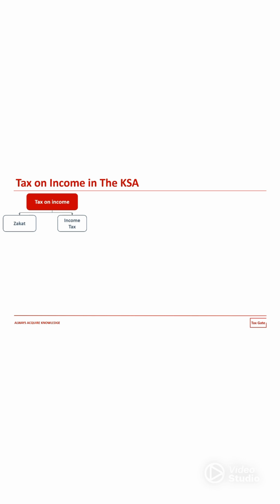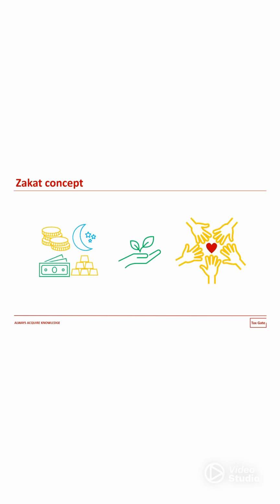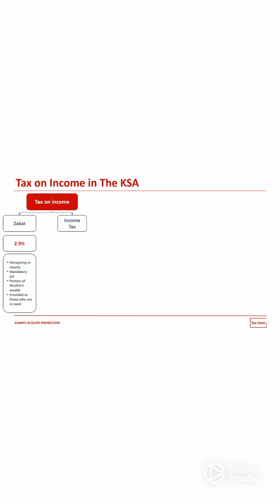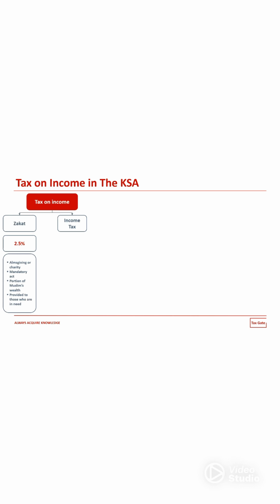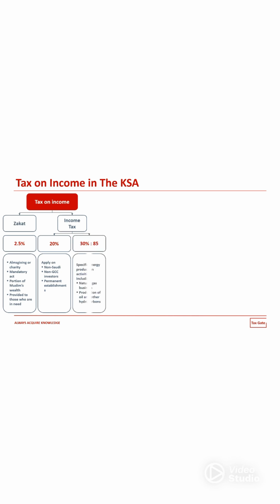Taxes on income on Kingdom of Saudi Arabia KSA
Curious about how taxes work in Saudi Arabia? Whether you’re an expat, investor, or business owner, understanding the KSA tax system is essential.
In this video, we break down how taxation works in Saudi Arabia — from corporate income tax and Zakat to VAT and foreign investor obligations.

In this video, you’ll learn:
 • How the tax system works in Saudi Arabia
 • The difference between Zakat and corporate tax
 • What taxes apply to foreign companies and expats
 • Overview of VAT in Saudi Arabia (currently at 15%)
 • Key compliance and filing requirements in the KSA